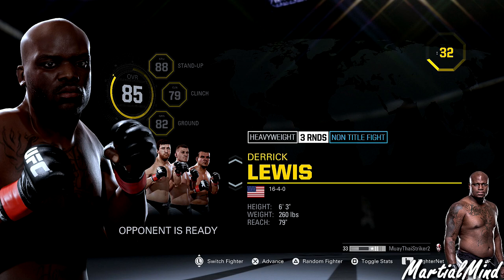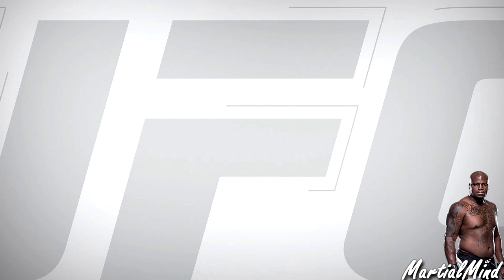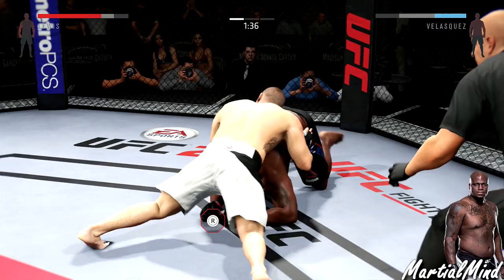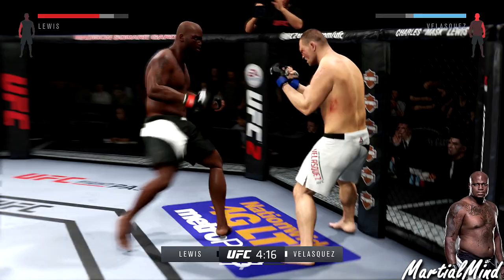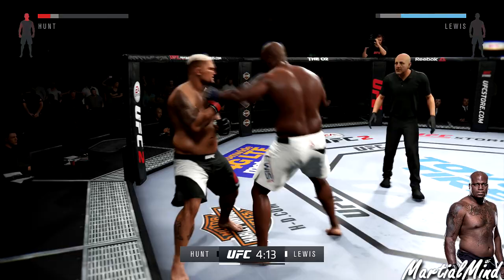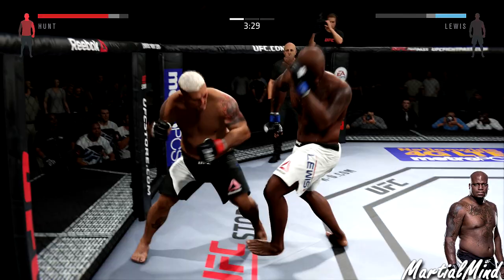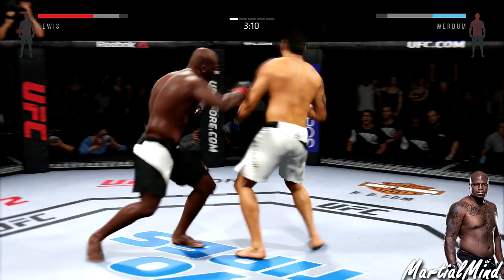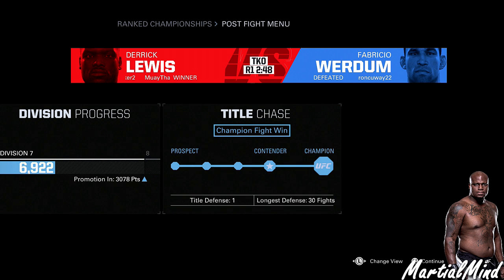EA Sports UFC 2 - Hidden Gem #3 - Plus EPIC Comback - Derrick Lewis!